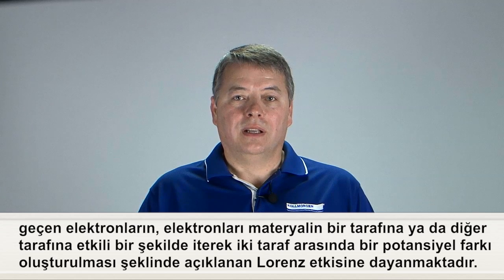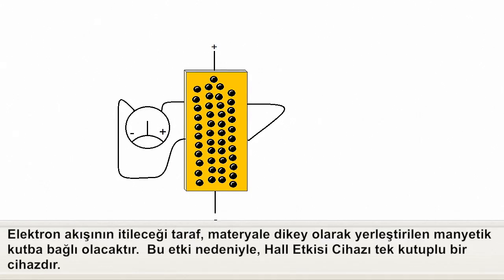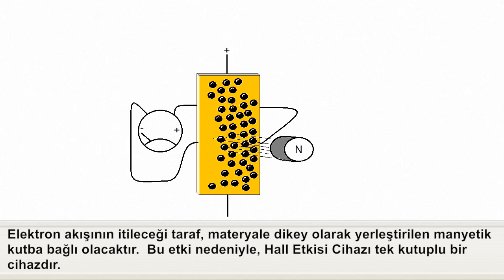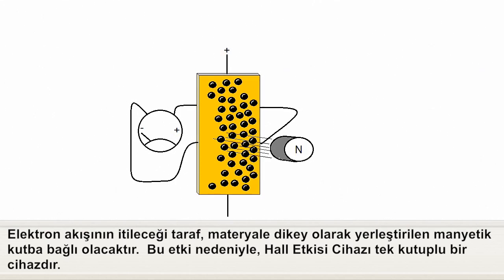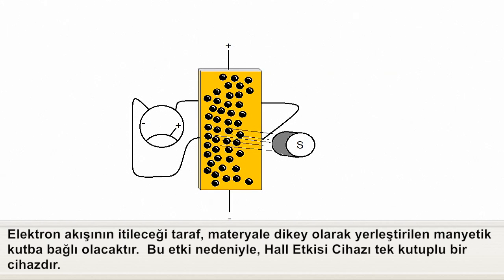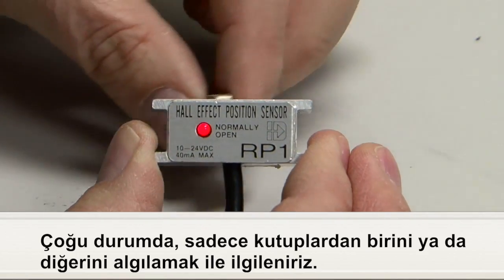Hall Effect Device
Bu iki dakikalık Hareket Videosunda, en basit feedback cihazlarından olan Hall effect sensörünü inceleyeceğiz. Birazdan izleyeceğiniz üzere, servo sistemlerindeki hareket kontrolünün en basit hali ile gözler önüne serilecektir.